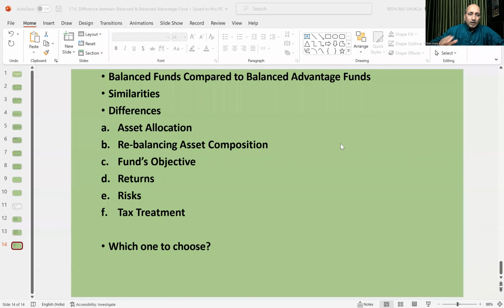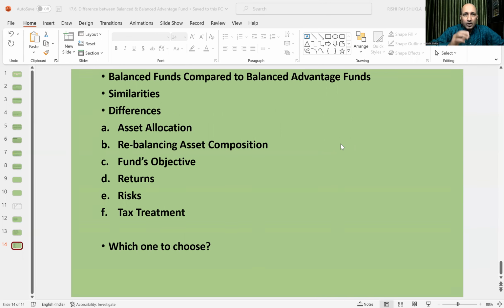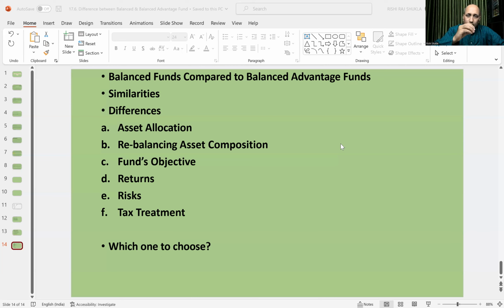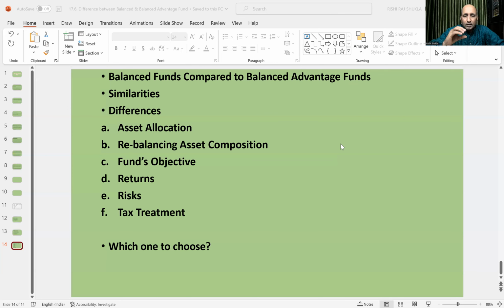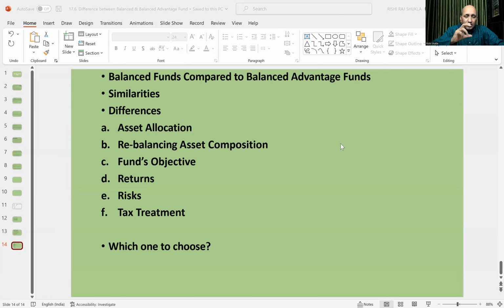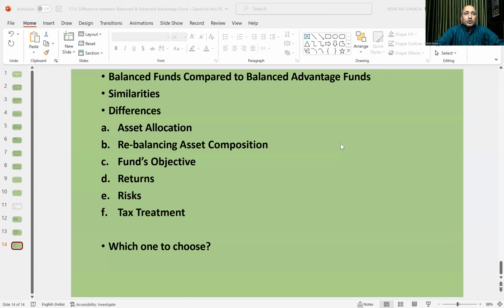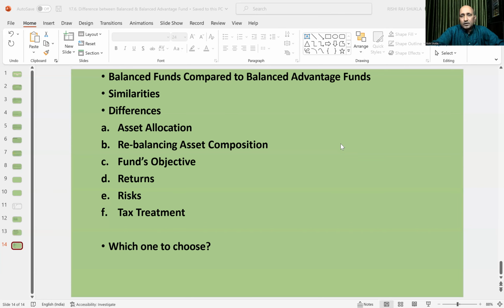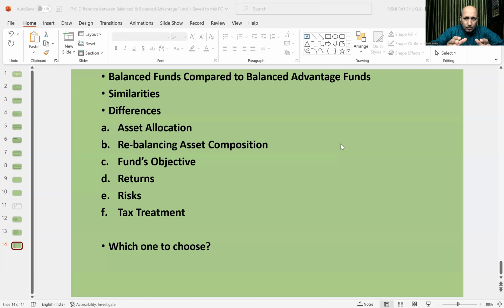Where to Invest - Balanced Fund or Balanced Advantage Fund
Thanks a lot for watching. Please share anything to be covered of your choice in this series of Mutual Fund.